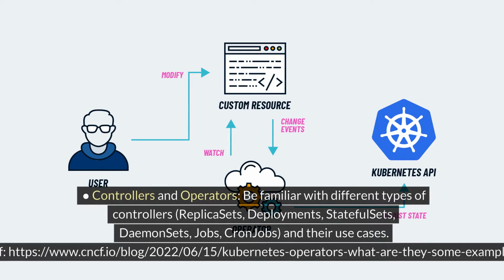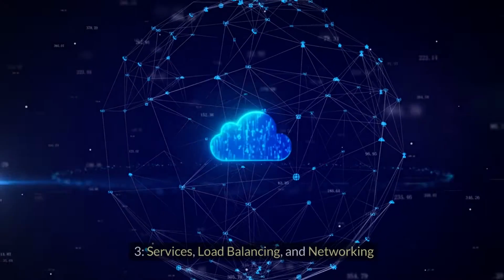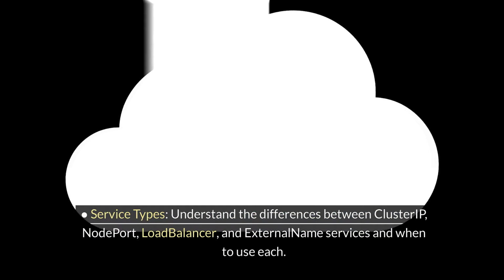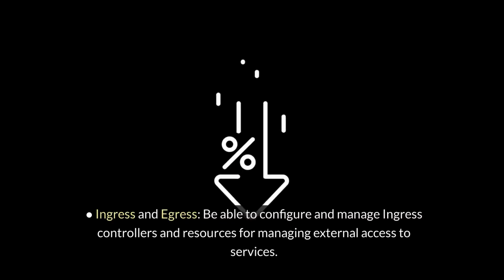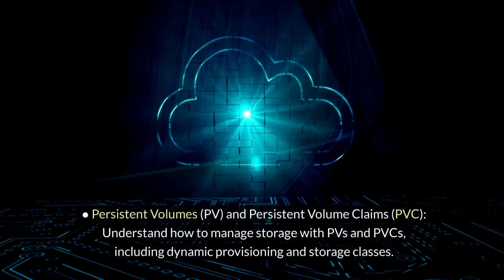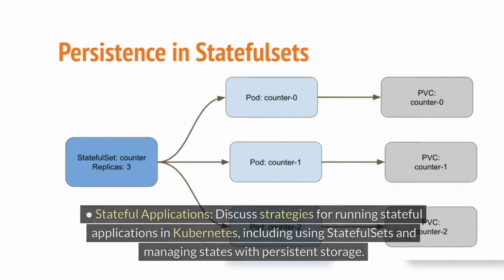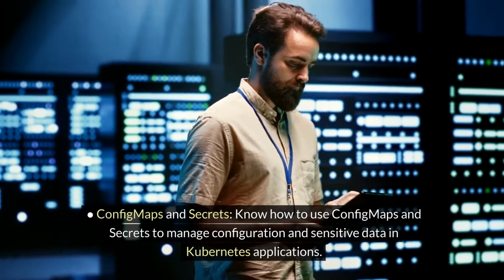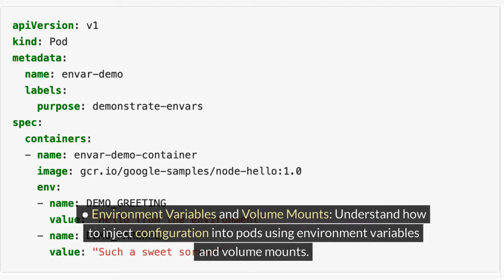Overview of the DevOps Interview Process: From Application to Selection - Part 5 - Kubernetes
What is Kubernetes? Kubernetes, often abbreviated as K8s, is an open-source platform designed to automate application container deployment, scaling, and operation.

What to expect in the Kubernetes Interview?

Preparing for a Kubernetes interview, especially at a senior level, requires a deep understanding of its architecture, features, and operational challenges. You'll need to be well-versed in designing, deploying, managing, and optimizing Kubernetes clusters.
Here's an elaborate guide on key topics and concepts you should be familiar with:
1: Kubernetes Architecture and Components
● Cluster Architecture: Understand the components of a Kubernetes cluster, including nodes, pods, services, and the control plane (API server, scheduler, controller manager, etcd).
● Networking Model: Be able to explain how networking works in Kubernetes, including pod networking, service discovery, and network policies.
2: Pods and Controllers
● Pod Lifecycle and Management: Know how pods are created, scheduled, managed, and terminated. Understand pod lifecycle hooks and how to use them.
● Controllers and Operators: Be familiar with different types of controllers
(ReplicaSets, Deployments, StatefulSets, DaemonSets, Jobs, CronJobs) and their use cases. Understand what Kubernetes Operators are and how they extend Kubernetes capabilities.
3: Services, Load Balancing, and Networking
● Service Types: Understand the differences between ClusterIP, NodePort,  LoadBalancer, and ExternalName services and when to use each.
● Ingress and Egress: Be able to configure and manage Ingress controllers and resources for managing external access to services. Understand network policies for controlling pod-to-pod communication.
4: Storage in Kubernetes
● Persistent Volumes (PV) and Persistent Volume Claims (PVC): Understand how to manage storage with PVs and PVCs, including dynamic provisioning and storage classes.
● Stateful Applications: Discuss strategies for running stateful applications in Kubernetes, including using StatefulSets and managing states with persistent storage.
5: Configuration and Secret Management
● ConfigMaps and Secrets: Know how to use ConfigMaps and Secrets to manage configuration and sensitive data in Kubernetes applications.
● Environment Variables and Volume Mounts: Understand how to inject
configuration into pods using environment variables and volume mounts.
6: Security in Kubernetes
● Authentication and Authorization: Be familiar with Kubernetes security
mechanisms, including RBAC, service accounts, and network policies.
● Security Contexts and Policies: Understand how to use security contexts to set permissions and privileges at the pod and container levels.
7: Monitoring and Logging
● Observability: Know how to implement monitoring and logging in Kubernetes, including using tools like Prometheus, Grafana, and fluentd or Elasticsearch for logging.
● Health Checks: Understand how to configure liveness and readiness probes for monitoring container health and managing container lifecycle.
8: Cluster Maintenance and Troubleshooting
● Upgrades and Rollbacks: Be able to perform cluster upgrades and rollbacks safely. Understand the strategies for updating applications and Kubernetes components.
● Troubleshooting: Have strategies for diagnosing and resolving common issues with pods, services, networking, and storage. Know how to use tools and logs for troubleshooting.
9: Advanced Scheduling
● Custom Schedulers: Understand the scenarios where you might need a custom scheduler and how to implement one.
● Affinity and Anti-Affinity: Be familiar with pod affinity and anti-affinity rules for controlling pod placement relative to other pods.
10: Kubernetes Best Practices and Patterns
● Design Patterns: Discuss common Kubernetes patterns such as microservices, sidecars, init containers, and operators.
● Performance Optimization: Understand how to optimize cluster performance, including resource requests and limits, horizontal pod autoscaling, and efficient use of network and storage resources.
11: CI/CD with Kubernetes
● Continuous Deployment: Know how to integrate Kubernetes with CI/CD pipelines for automated deployment and rollback of applications. Be familiar with tools and practices for achieving continuous deployment to Kubernetes.
12: Cloud-Native Technologies
● Service Mesh: Understand the role of service meshes (like Istio and Linkerd) in managing service-to-service communication, security, and observability in Kubernetes environments.
● Cloud Providers: Be aware of how Kubernetes integrates with cloud services, including managed Kubernetes services like GKE, EKS, and AKS.

To excel in a Kubernetes interview, it's crucial to understand these concepts and have practical experience deploying and managing applications in Kubernetes. er.